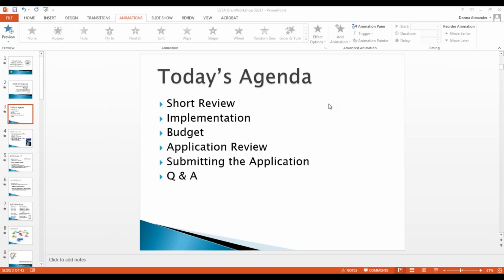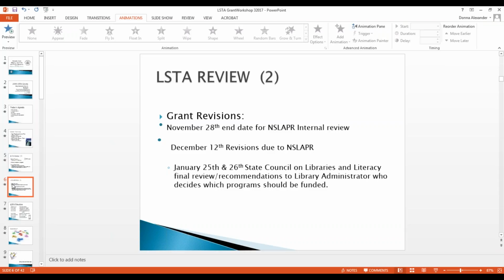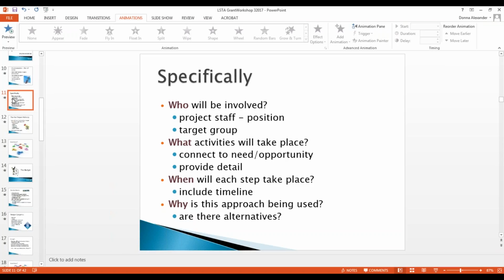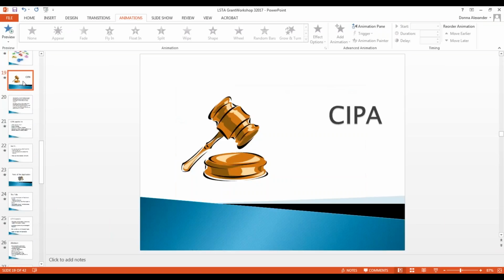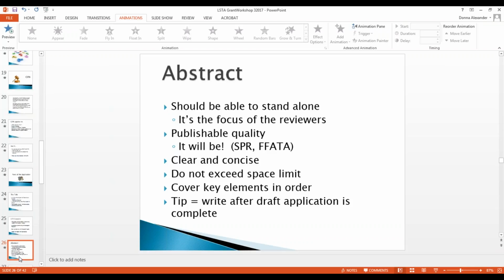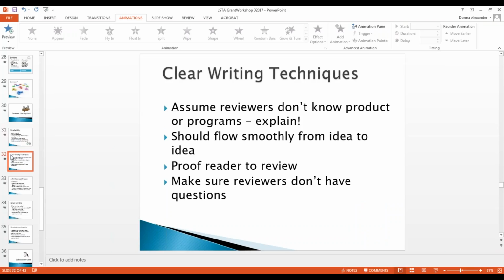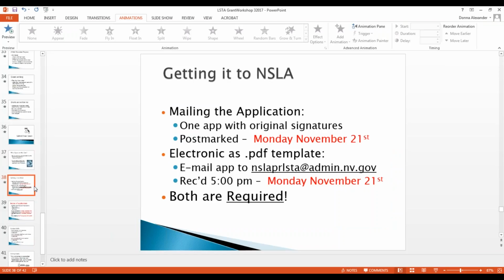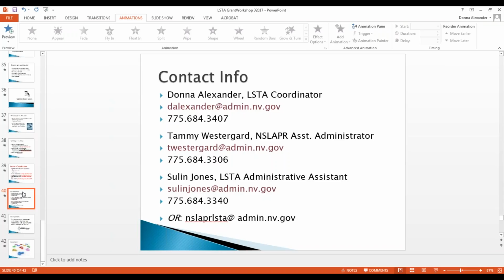2017 LSTA Grant Application Webinar - part 3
Originally aired at 2:00 pm on October 20, 2016